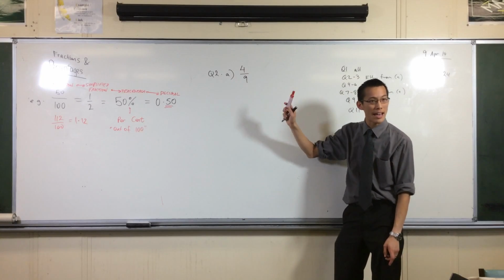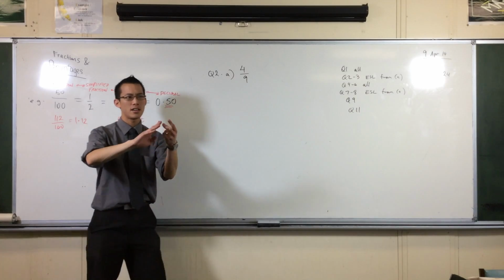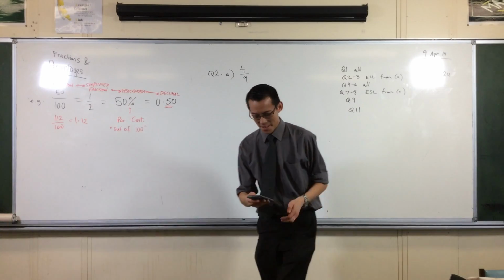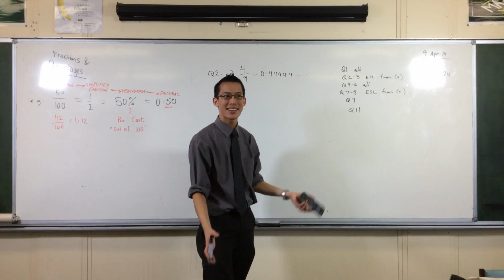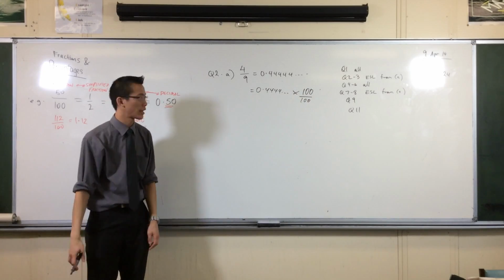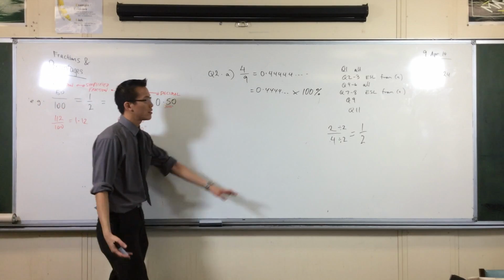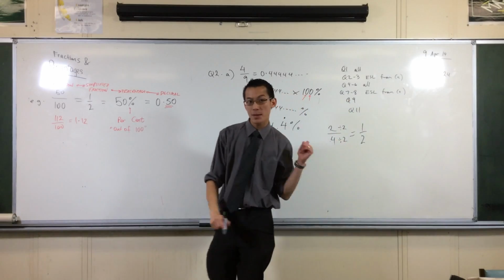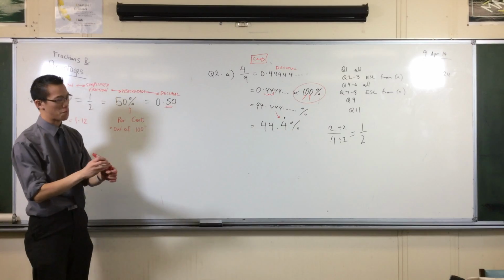Converting Fractions into Percentages (Example Question: 4/9)